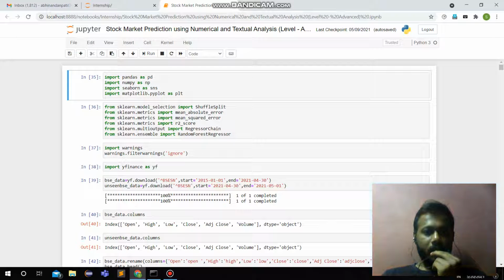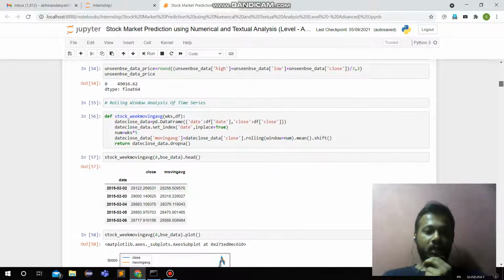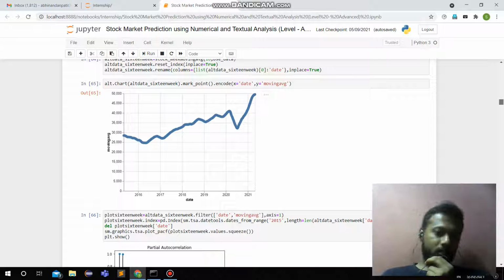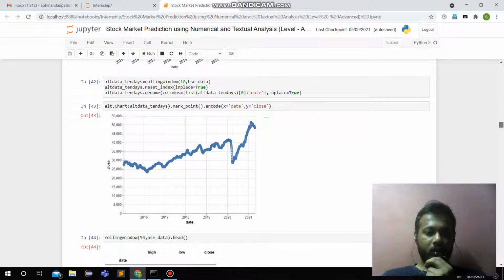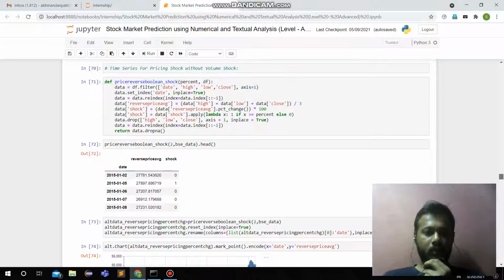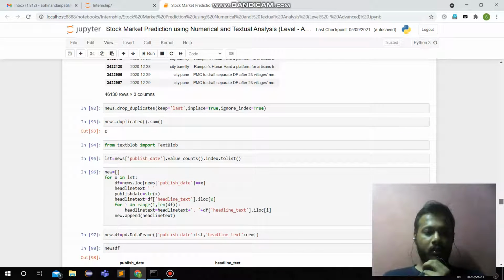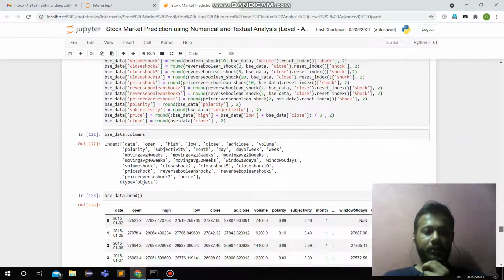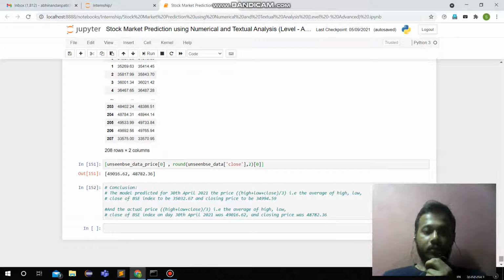Stock Market Prediction using Python Programming Language